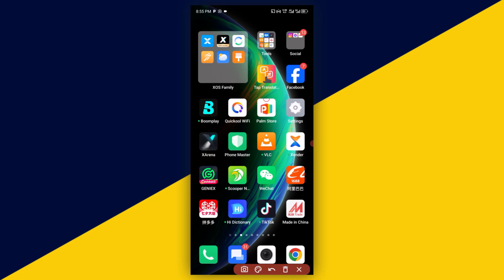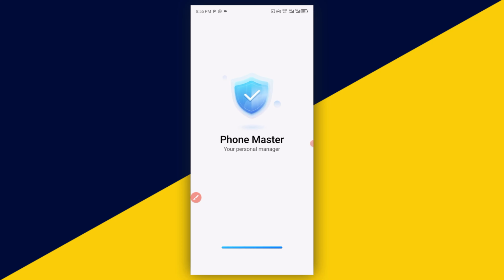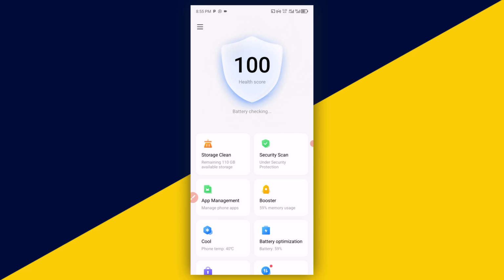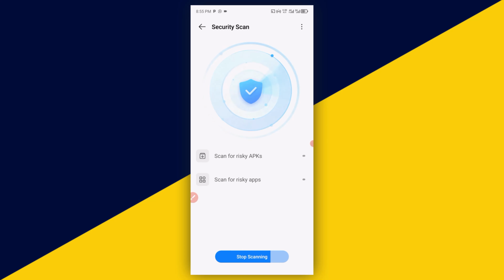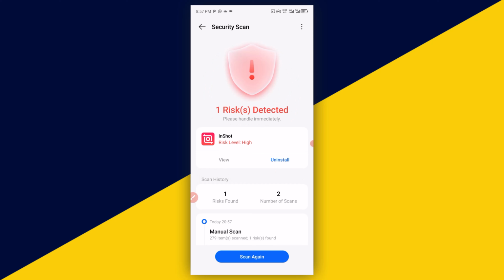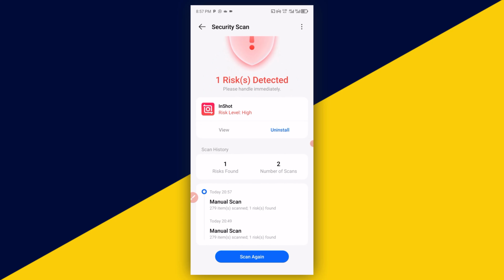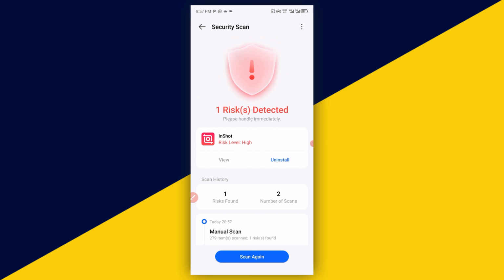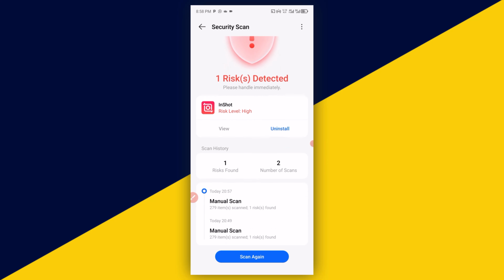How to Check Virus on Your Android Phone - Easy Guide!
🛡️📱 Secure Your Device: How to Run Antivirus Check on Your Android Phone - Full Guide! 📱🛡️

Welcome to our comprehensive guide on how to run an antivirus check on your Android phone! Whether you're looking to protect your device from malware, ensure your data is secure, or simply maintain optimal performance, this video will walk you through the entire process effortlessly. Perfect for all Android users, this guide ensures you can run antivirus checks quickly and effectively.

In This Video:
1. Introduction - Understanding the importance of running antivirus checks and how they can protect your Android device.
2. Choosing a Trusted Antivirus App - Step-by-step instructions on how to choose a reputable antivirus app from the Google Play Store.
3. Downloading and Installing the App - Detailed guide on how to download and install your chosen antivirus app.
4. Setting Up the Antivirus App - How to set up the antivirus app, including necessary permissions and configurations.
5. Running a Full Device Scan - Instructions on how to run a full device scan to detect and remove any malicious software.
6. Reviewing Scan Results - Tips on reviewing the scan results and understanding detected threats.
7. Taking Action on Detected Threats - How to take action on detected threats by quarantining or removing malicious files.
8. Scheduling Regular Scans - Steps on scheduling regular antivirus scans to ensure ongoing protection for your device.
9. Using Real-Time Protection - How to enable real-time protection features to continuously monitor your device for threats.
10. Updating Antivirus Definitions - Tips on keeping your antivirus app updated with the latest virus definitions for maximum security.
11. Best Practices for Device Security - Best practices for maintaining strong security on your Android device and avoiding malicious apps.
12. Troubleshooting Tips - Solutions to common issues you might encounter while running antivirus checks on your Android phone.

Why Watch?
- Practical tips to enhance your device security and performance.
- Solutions to common problems to ensure a smooth antivirus scanning process.

Ensure your Android phone is secure and free from malware by running regular antivirus checks with these simple steps. Let’s get started!